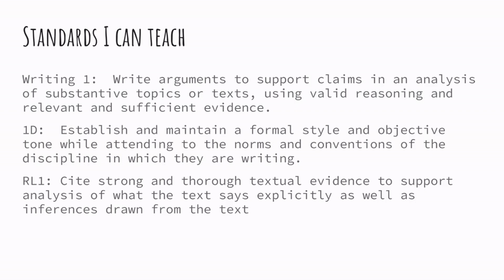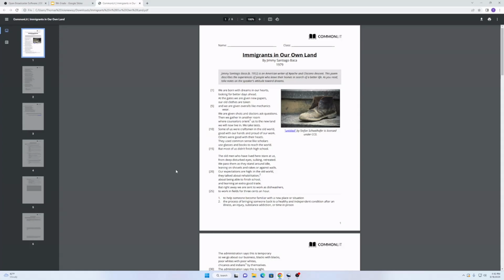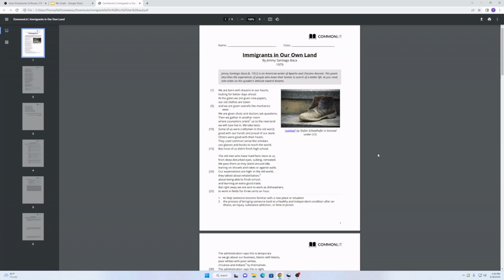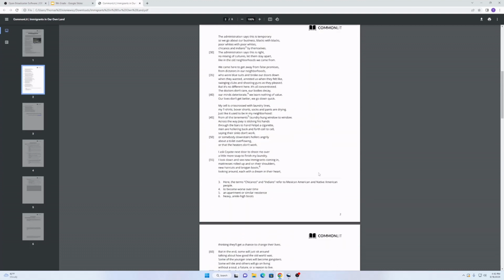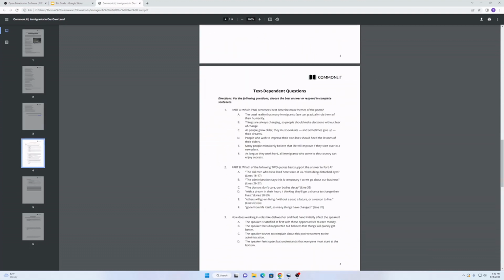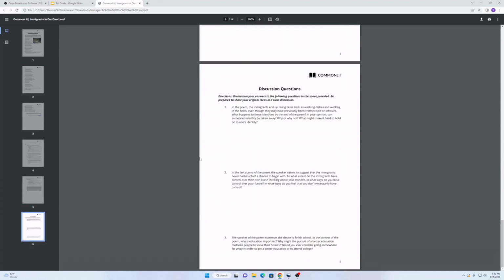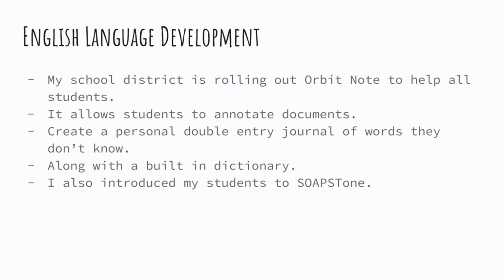ELA 9 Standards